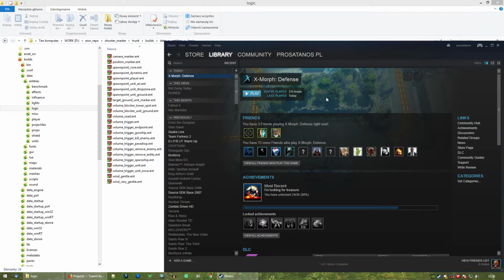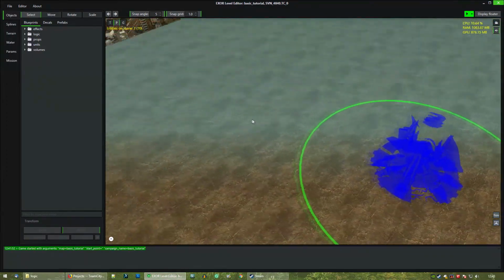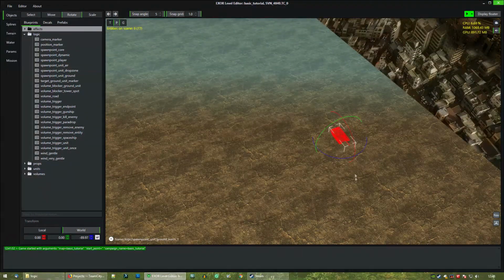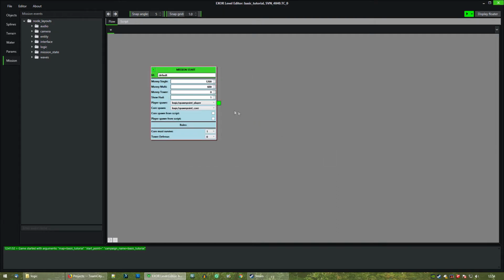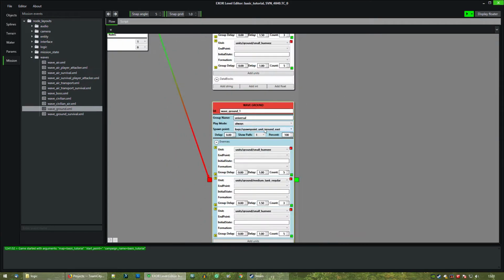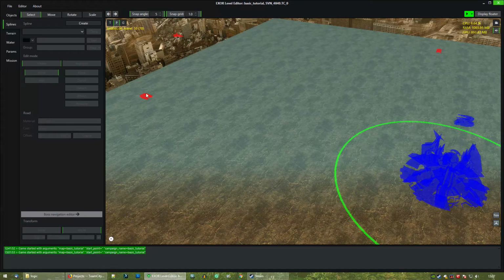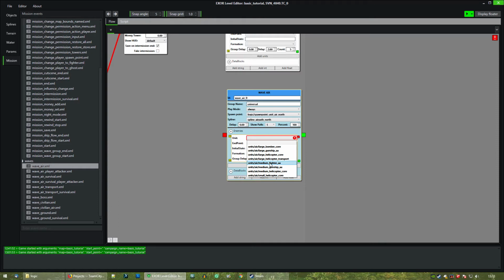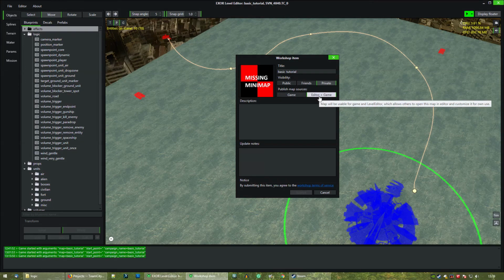Level Editor Tutorial - Basic Mission Setup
This is the first in a series X-Morph: Defense Level Editor Tutorial. It will walk you through the basics of creating your first playable X-Morph: Defense map and publishing it to the Steam Workshop.

Topics covered in this tutorial include:
1 - Basic controls, keyboard shortcuts, camera movement,
2 - Player spawnpoint, core spawnpoint,
3 - Placing and positioning basic entities - enemy spawnpoints,
4 - Setting up the basic mission flow - intermission and enemy waves,
5 - Creating and adjusting a spline for air units,
6 - Publishing your level to SteamWorkshop.

If you are interested in a specific X-Morph: Defense Level Editor topic that you would like us to cover, please let us know in the comments below or on the Steam Community Hub: